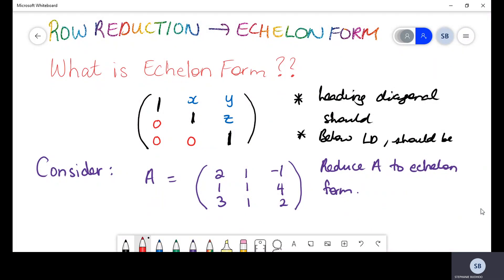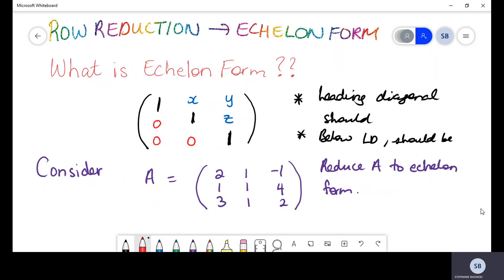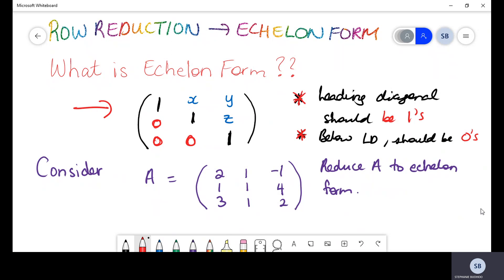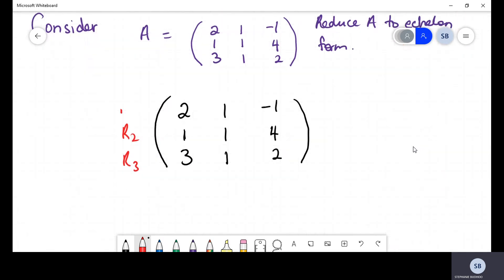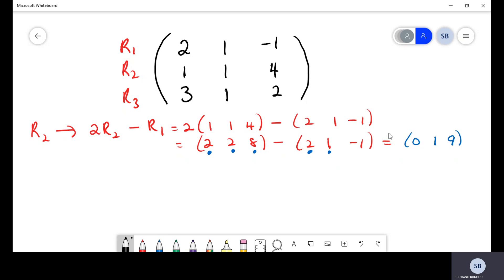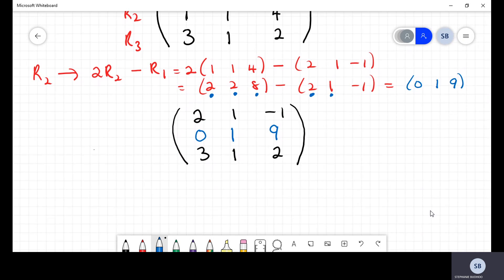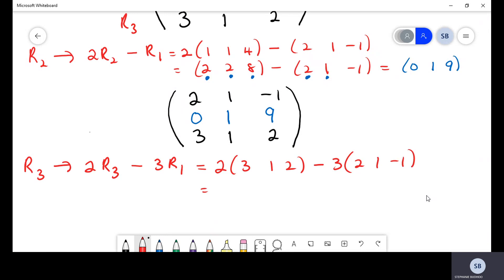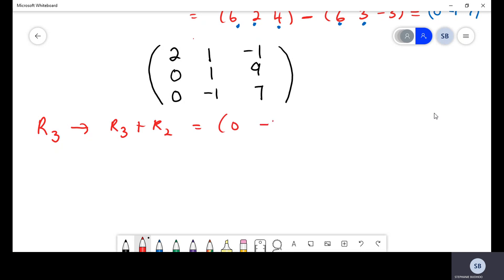MATRICES| PART 12| ROW REDUCTION TO ECHELON FORM|CAPE | PURE MATHS | UNIT 2 MODULE 3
ROW REDUCTION TO ECHELON FORM| MATRICES | CAPE | PURE MATHS | UNIT 2 MODULE 3|

CSEC MATH PASTPAPERS
CAPE MATH PASTPAPERS
GATE EXAM | CAPE | GCSE| CAMBRIDGE| SAT
CSEC : Algebra, Factorize, Completing the square, Simultaneous equations, Trigonometry, Coordinate Geometry, Functions, Statistics, Linear Programming, Angles in a circle, Vectors, Matrices.
CAPE: Complex numbers, Differentiation, Integration, Partial Fractions, Sequences, Series, Principle of Mathematical Induction, Arithmetic Progression, Geometric Progression, Binomial Expansion, Maclaurin expansion, Newton raphson, Interval Bisection, First Order Differential equations, Second Order Differential Equations.

TUTORIALS BY REQUEST IN THE COMMENT SECTION ON ANY TOPIC OR WORKSHEET YOU HAVE.

My videos are designed to replace online classes/ lessons FREE that students are unable to access in an actual live classroom. The lessons are designed to mimic real teaching at a pace that is easy to understand. They contain detailed explanations with worked examples and lot's of fun!